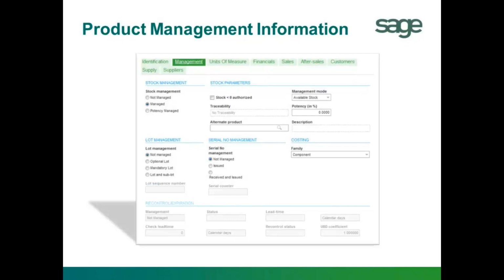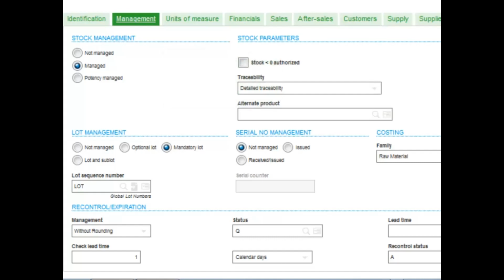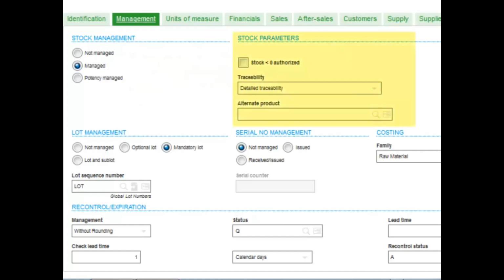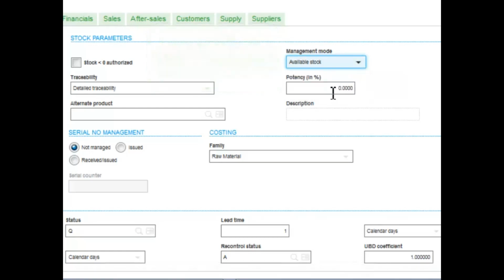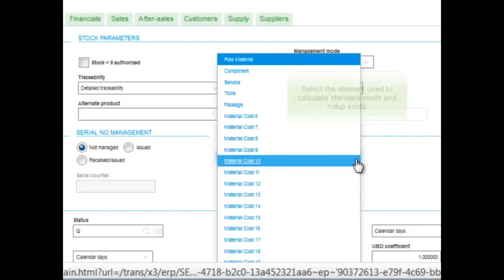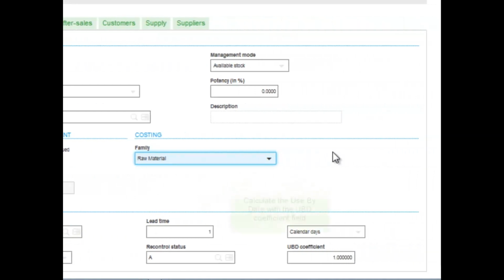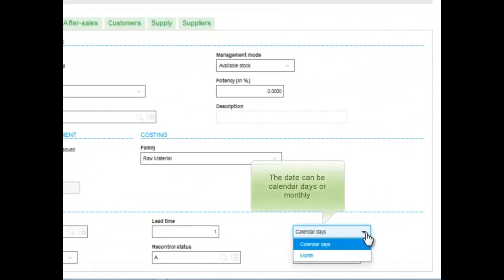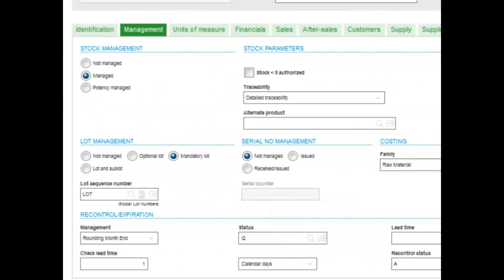Sage X3 - How to Define Product Management Information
This anytime learning topic provides information on how to define the settings on the Management tab for a product, including whether a product is managed or not, lot/serial information, and quality control information.